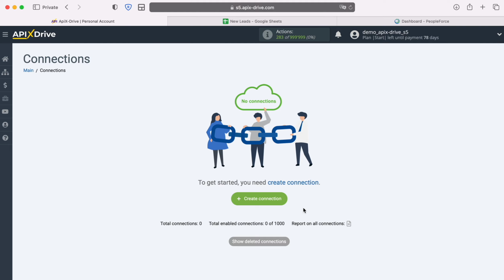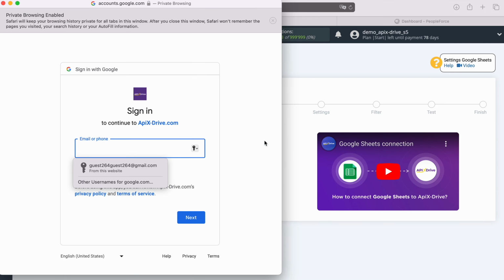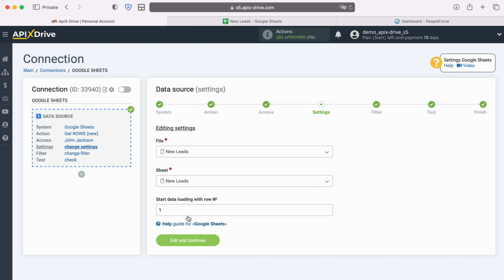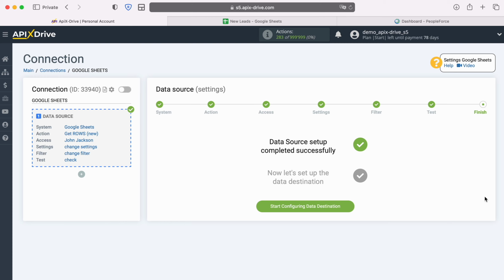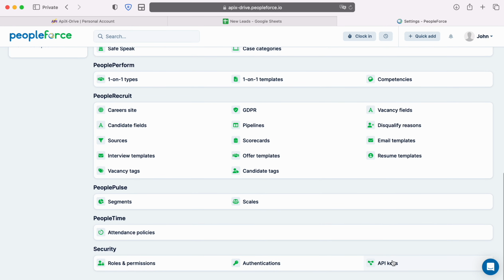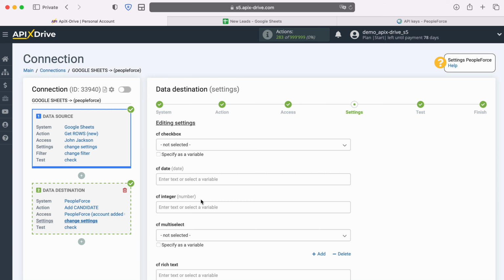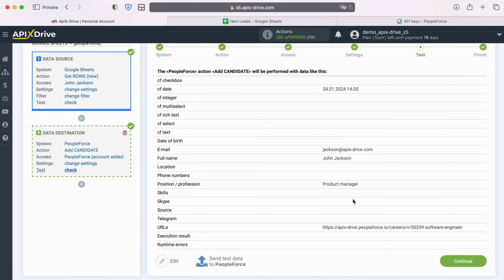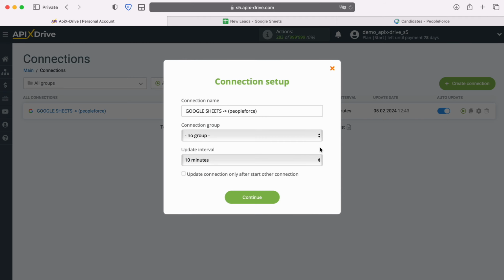Google Sheets and PeopleForce Integration | How to Get Rows New from Google Sheets to PeopleForce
How to Get Rows New from Google Sheets to PeopleForce? Integrate Google Sheets and PeopleForce whith ApiX-Drive

In this video tutorial, we will learn:
✓ How to connect Google Sheets and PeopleForce
✓ How to add candidate from Google Sheets to PeopleForce

【Video Navigation】
0:00 - Introduction
0:29 - Setting up Google Sheets as a Data Source
2:07 - Setting up PeopleForce as a Data Receiver
4:45 - Setting up auto-update

➤  Steps to connect Google Sheets and PeopleForce
1. Link your Google Sheets and PeopleForce account with ApiX-Drive
2. Select Google Sheets as your data source App and 'Get Rows New' as your action
3. Select PeopleForce as your data receiver App and 'add candidate' as your action
4. Map Google Sheets fields to relevant fields in PeopleForce
5. Turn your integration on auto update.